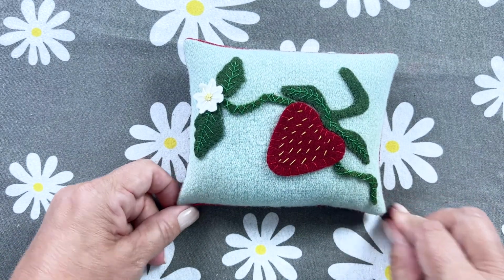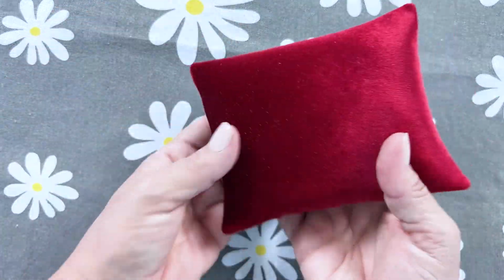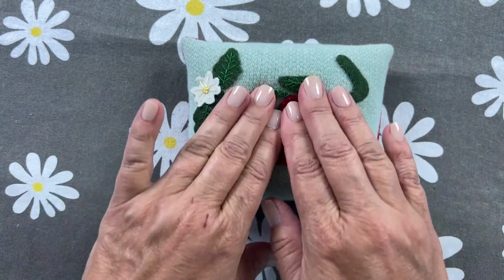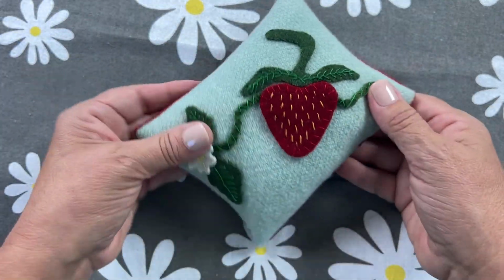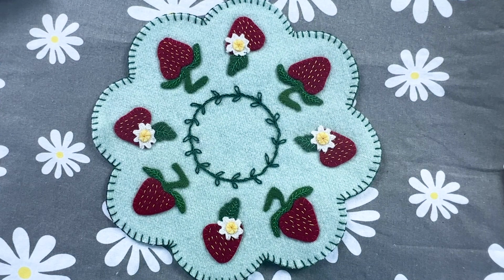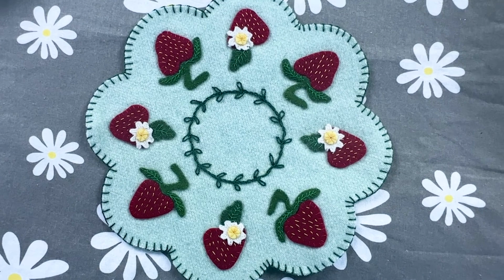Strawberry Pincushion Wool Appliqué Hand Sewing Embroidery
Practice your hand sewing embroidery stitches on the Strawberry Pincushion.

Follow @sewoutsidethebox for weekly sewing video tutorials.